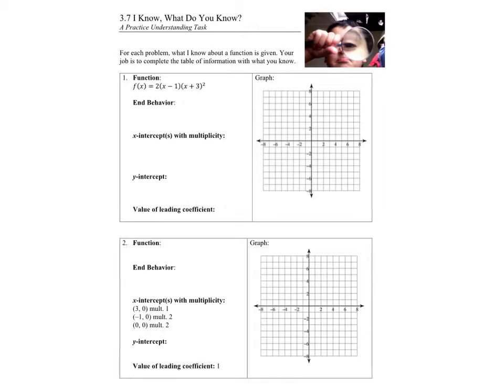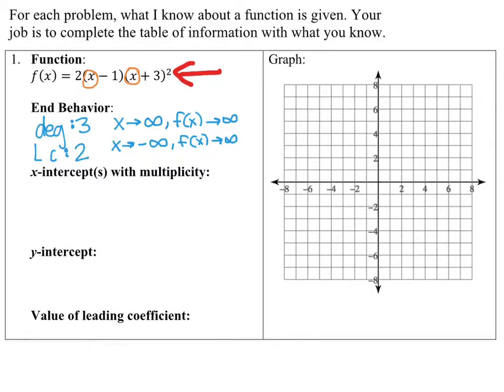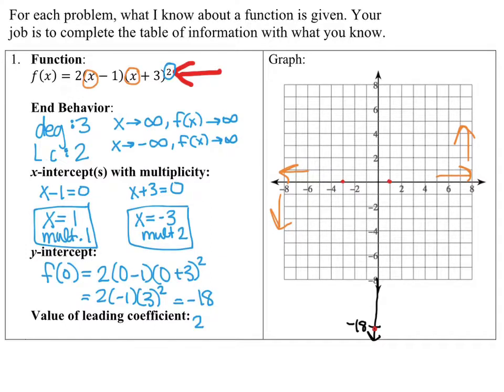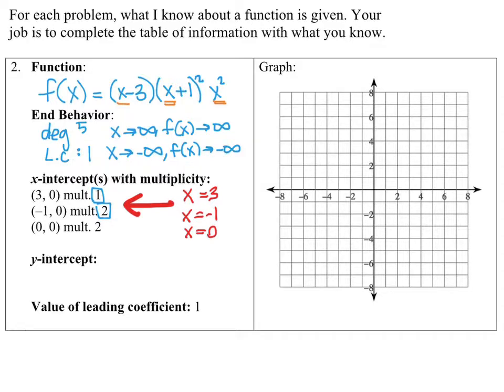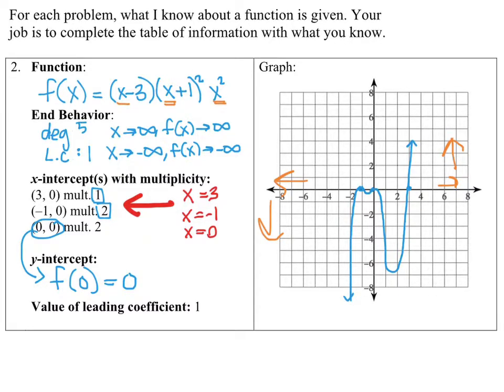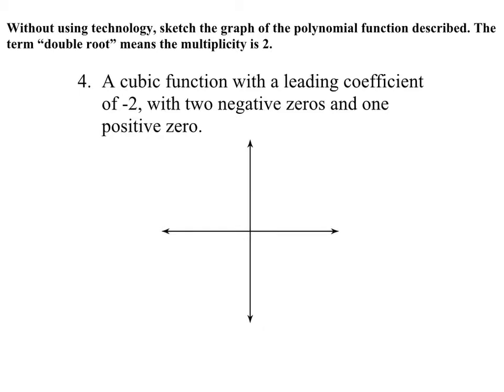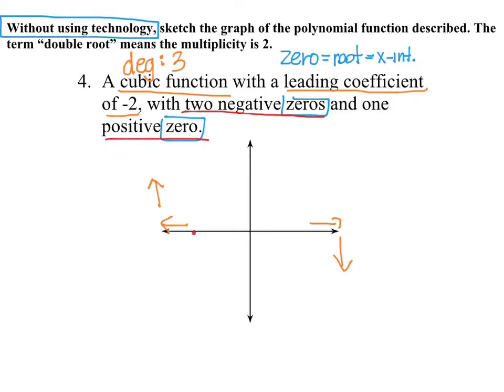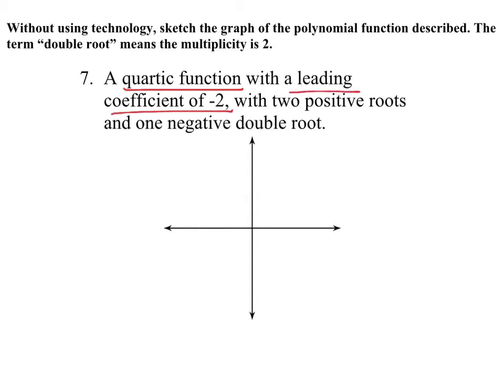3.7 Video Notes